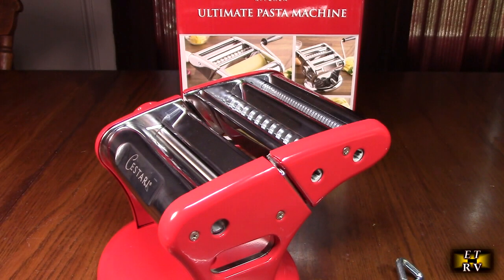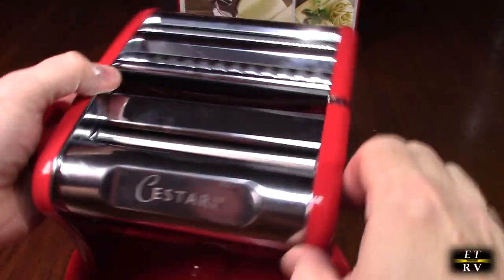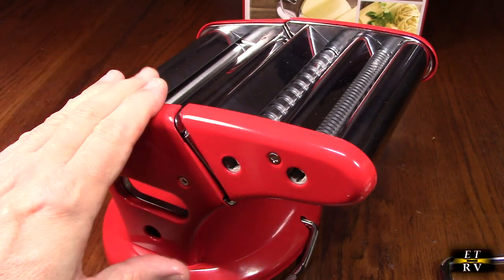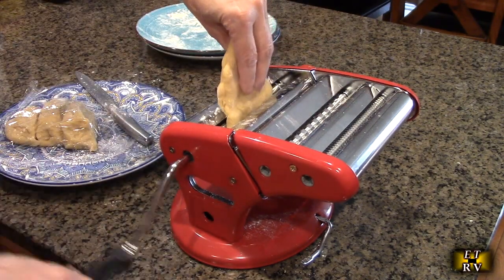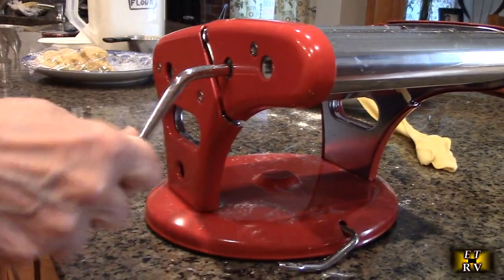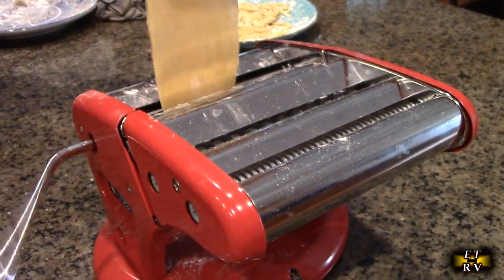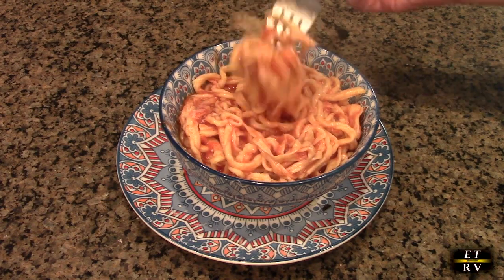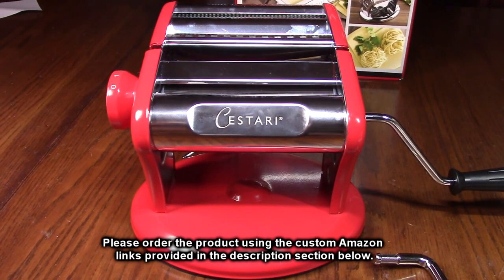Cestari Pasta Machine - Suction Base, 5.9" Wide, Includes Pasta Cutters, Hand Crank, Recipes REVIEW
ORDER Cestari Ultimate Pasta Machine - Unique Patented Suction Base for Non-Slip Use 5.9" Wide, Includes Pasta Cutter, Hand Crank, and Recipes (RED)

ORDER Cestari Ultimate Pasta Machine - Unique Patented Suction Base for Non-Slip Use 5.9" Wide, Includes Pasta Cutter, Hand Crank, and Recipes (BLACK)

 Lifetime, no questions asked, replacement warranty! Gets excellent customer ratings!

    PROFESSIONAL GRADE: Make authentic pasta in your home with thIs professional grade pasta machine
    PREMIUM QUALITY: Your Cestari pasta machine maker has a body made of mirror polished chrome plated steel; rollers and cutters made of anodized aluminum. This is a tough, durable pasta roller machine that can make pound after pound of consistently high quality pasta whether you use it as a cutter for spaghetti or a dough sheeter for wide noodles for lasagna, manicotti, and canelloni.
    EASILY ADJUSTABLE: The 9-position dial on your homemade pasta machine regulates the dough roller. You can adjust the thickness of your noodles from 3.5 to .7 mm.
    SUCTION BASE: Unlike other pasta makers, this machine has a suction base that eliminates shaking and wobbling, making it easier to roll out pasta, and giving you a smoother result than traditional pasta rolling makers that clamp to the the table. If you have an uneven surface, such as a rough wood table, that will not be a good surface for suction, we include a back up clamp that you can use to secure the pasta maker to the table.
    NO RISK: We guarantee you'll love it or your money back. You're also covered by our lifetime, no questions asked, replacement warranty that covers the pasta machine itself, as well as the pasta roller and cutter. The enclosed noodle maker instruction manual includes pasta recipes that make it easy for you to make delicious noodles right away.